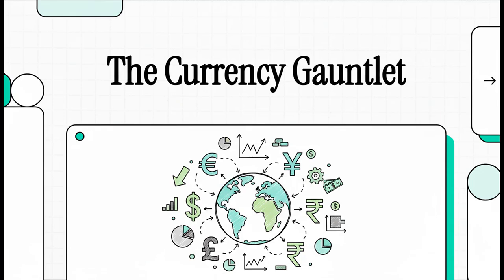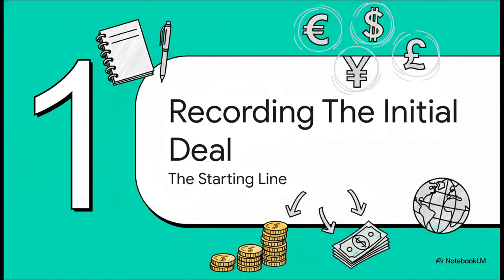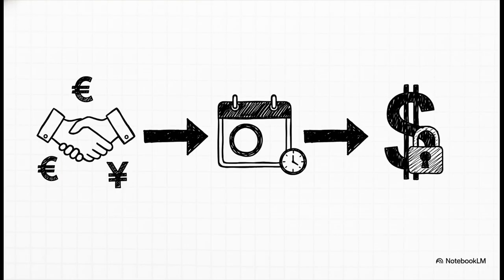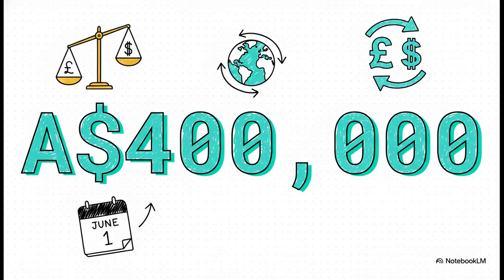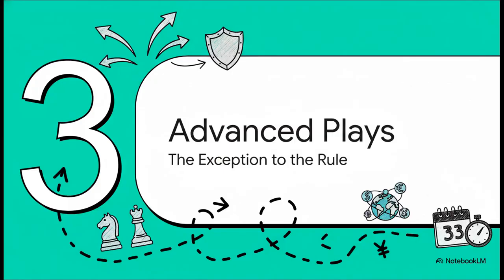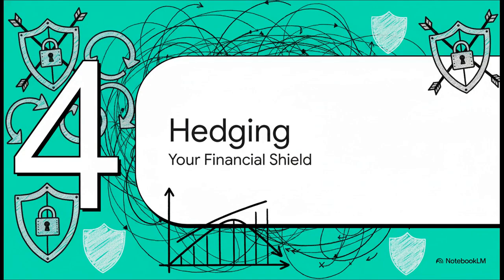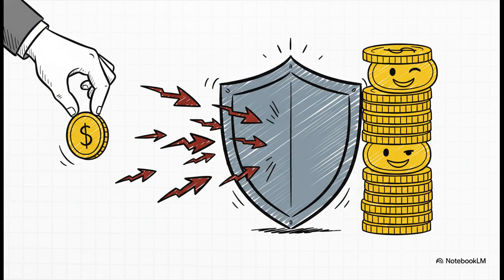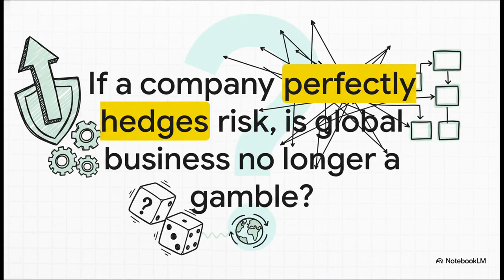Accounting for Foreign Currency & Hedging Strategies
This outlines the accounting standards and practical procedures for managing foreign currency transactions under AASB 121. It explains that companies must initially record international purchases or sales using the spot exchange rate of their functional currency, subsequently adjusting monetary items at each reporting date. To mitigate the financial volatility caused by shifting exchange rates, the text describes various hedging strategies, including fair value hedges, cash flow hedges, and currency swaps. Special attention is given to qualifying assets, where exchange differences may be capitalised as borrowing costs rather than being immediately expensed. Through detailed worked examples, the source demonstrates how to record journal entries for foreign loans, inventory acquisitions, and derivative contracts. Ultimately, these guidelines ensure that financial statements remain consistent and accurately reflect the economic reality of global business operations.